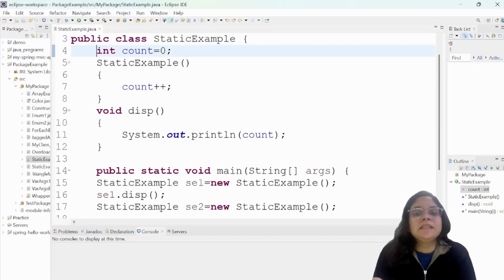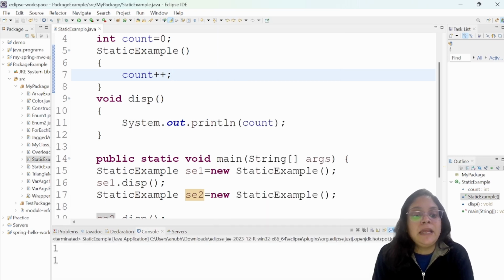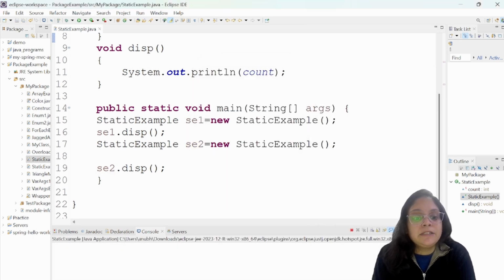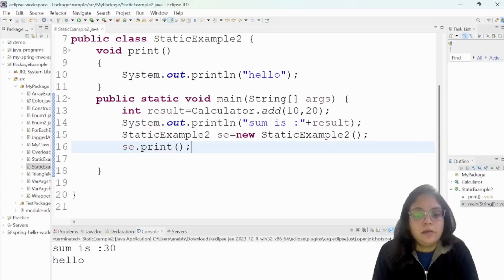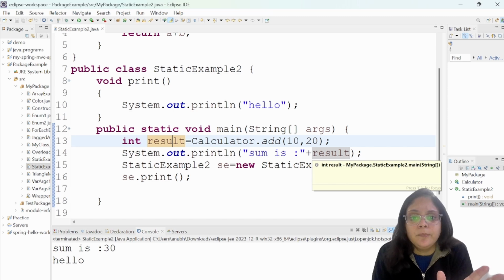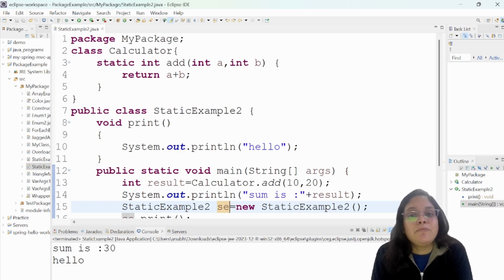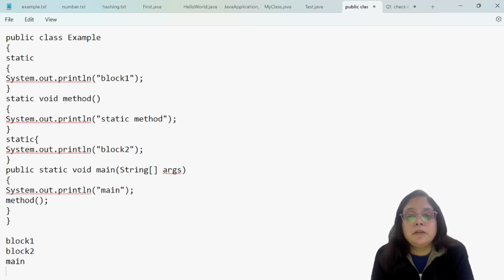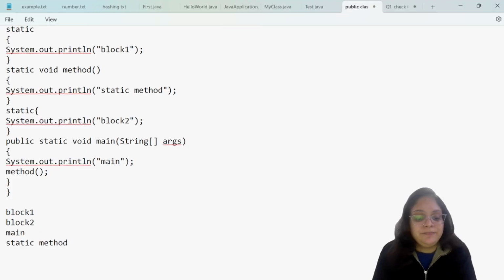Understanding the Static Keyword in Java: Static Variables, Methods & Blocks with Practical Examples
In this detailed tutorial, we dive deep into the static keyword in Java, breaking down everything you need to know to master it! Learn about static variables, static methods, and static blocks, including their syntax, usage, and practical examples. Whether you're new to Java or looking to refine your knowledge, this video will provide clear, real-world applications of static concepts to help you write efficient code.

We'll explore:

What is the static keyword and how does it work?
How to declare and use static variables
Understanding static methods and when to use them
Practical examples with static blocks and their execution order and initialization purpose
Get ready to enhance your Java programming skills with these core concepts explained in detail.